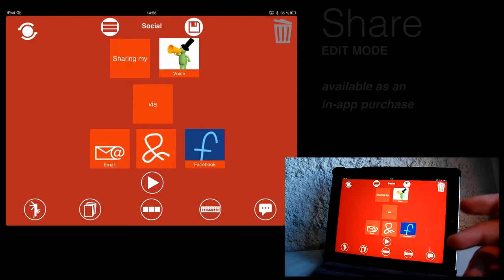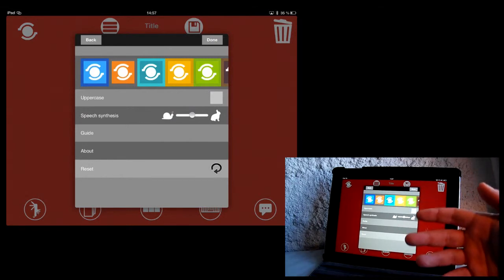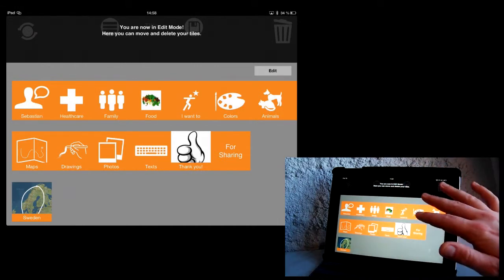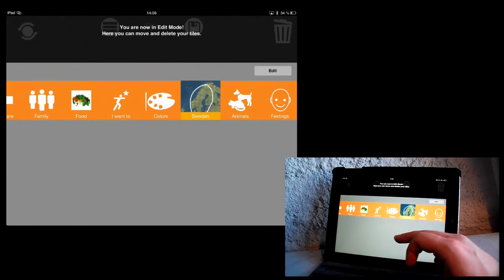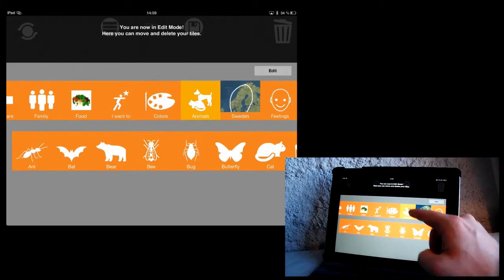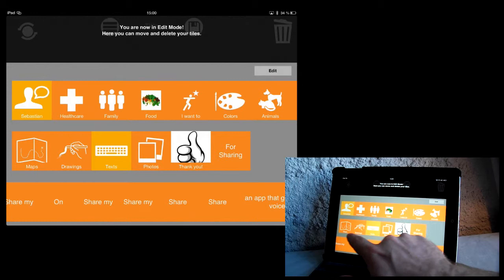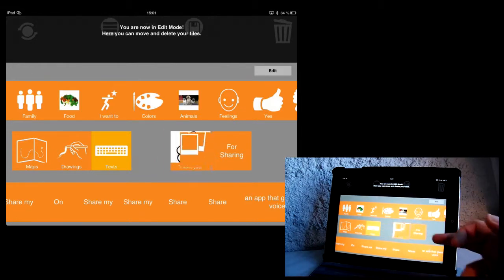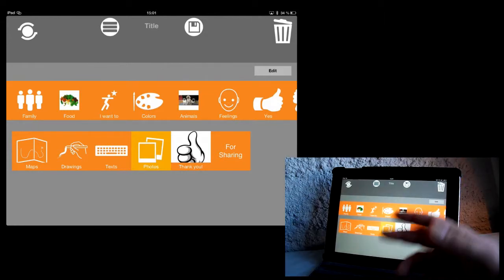Share - Edit Mode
Via Edit Mode you can turn Share into the personalized tool for effective communication that you need!

Sebastian shows you how to move custom tiles and create new hierarchies, how to delete unwanted tiles and change their content. This is how you make Share yours.

Our mission with Share is to give back the voice to people who suffer from language disorders - whether that is in the form of aphasia, dyslexia, special language impairment, autism or more. The first step in this direction is an iPad application that enables the language impaired to communicate using simple contextual blocks. Share is a communication bridge that lowers the threshold for understanding and enable people to easily express themselves despite language barriers. It's a tool designed to empower those without voice to do what we take for granted every day - be part of and interact with your community.

Share is free to download and available on the Apple App Store